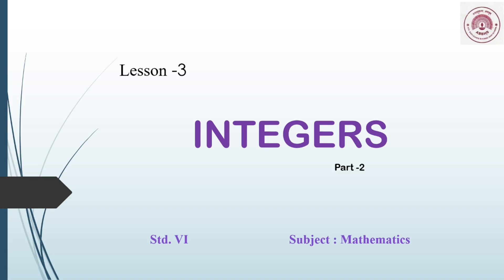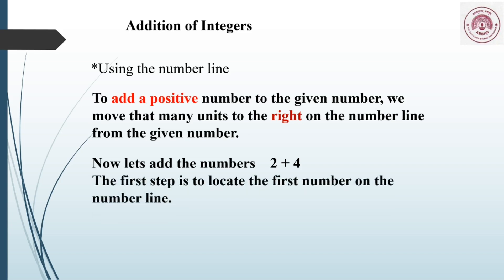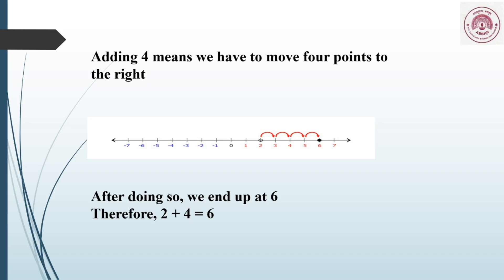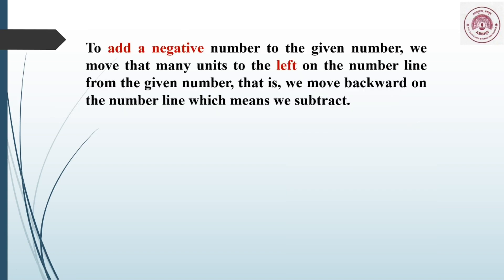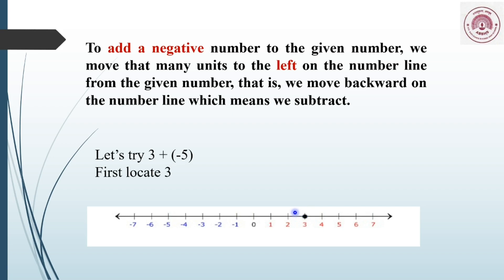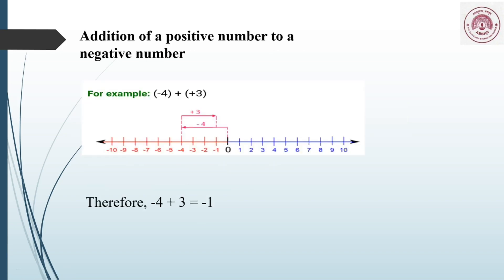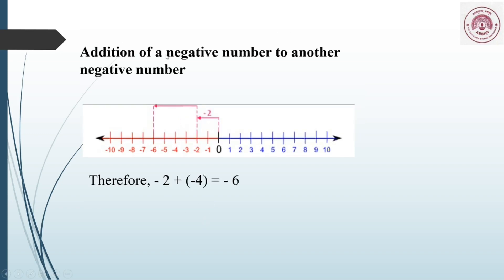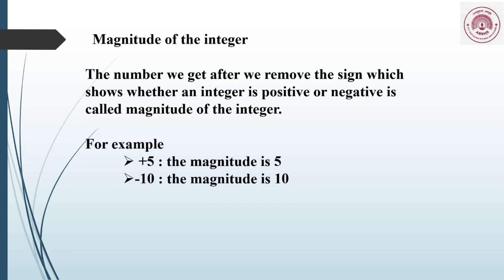Std. VI Mathematics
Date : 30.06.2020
Std: VI
Sub: Mathematics
L. No- 3 Integers
Video- 2
Description: Addition of Integers using number line.